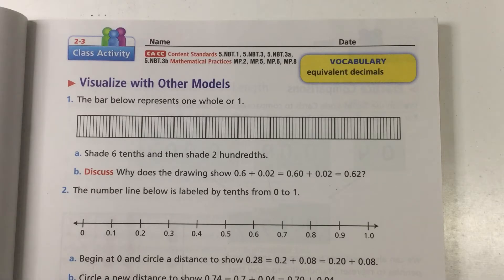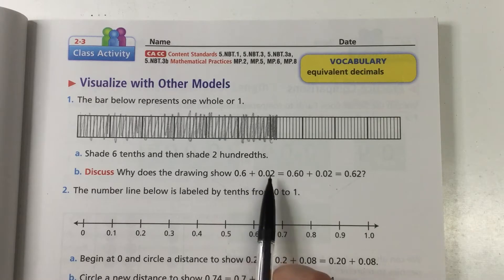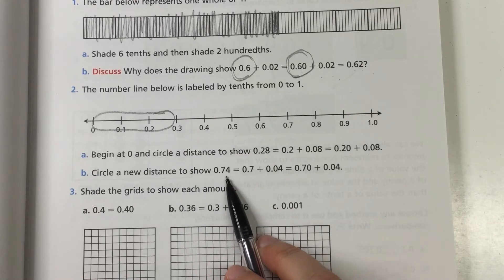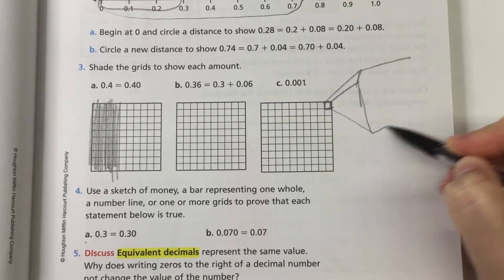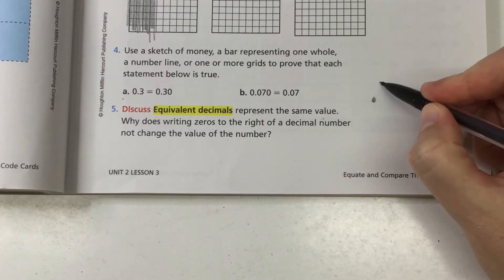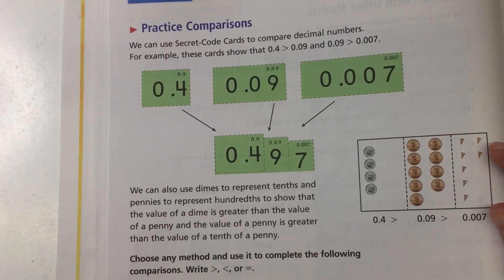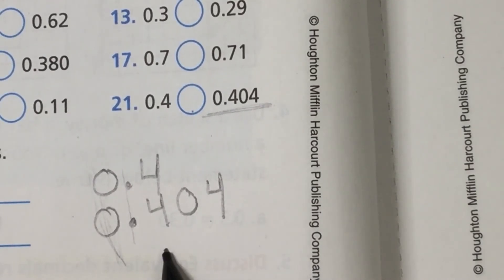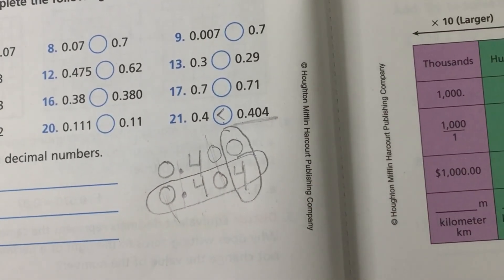(5th Grade) Unit 2: Lesson 3